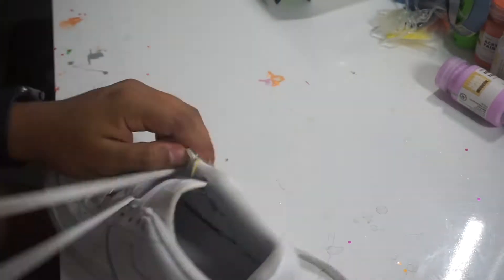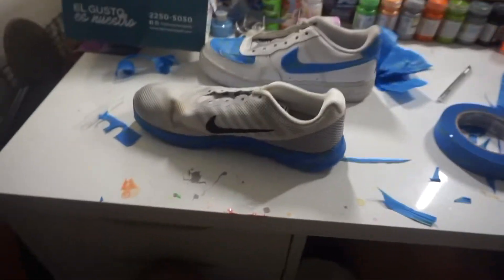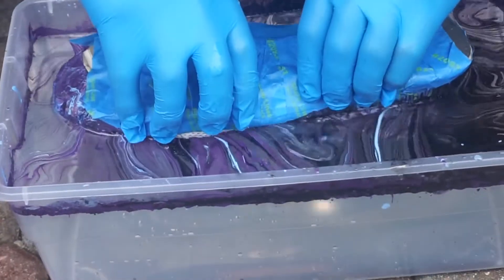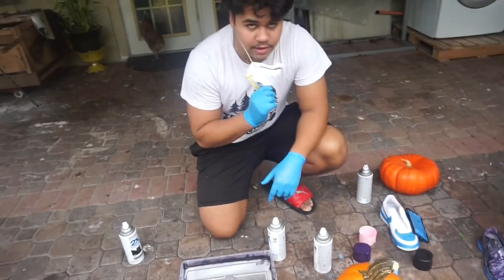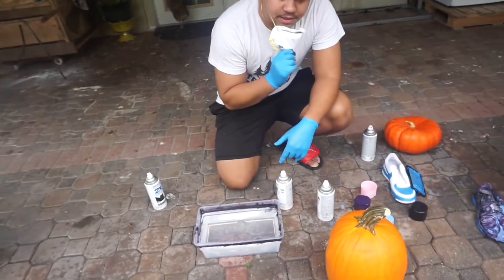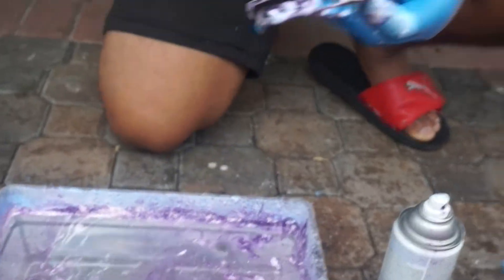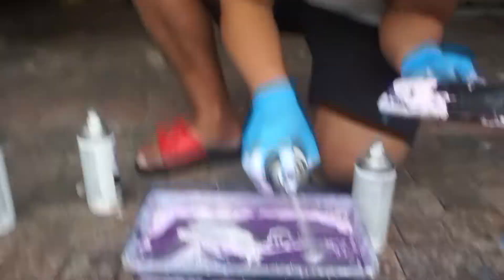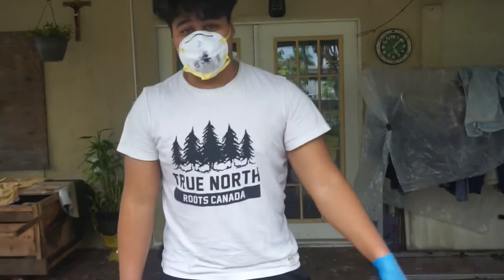Hydro Dipping Air Forces!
🔻Things you’ll find on this channel🔻
Vlogs
Pranks
Trips
Amazing life moments